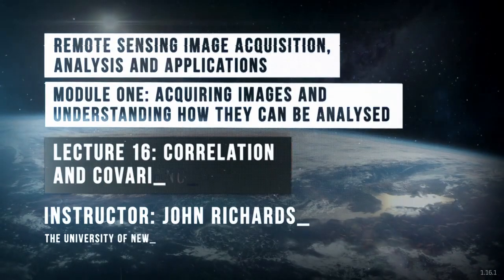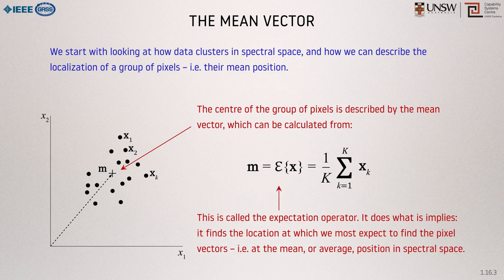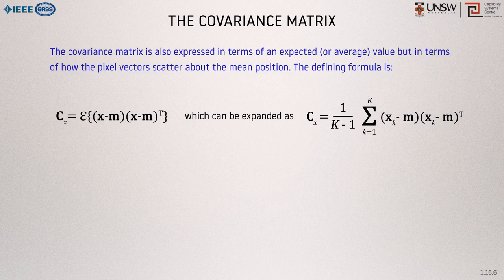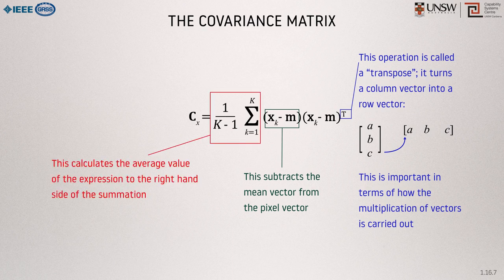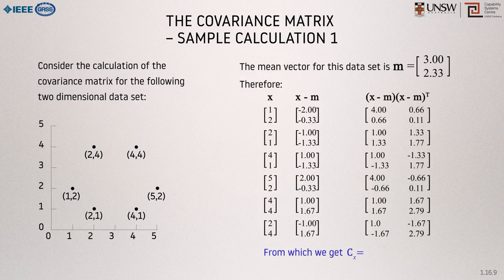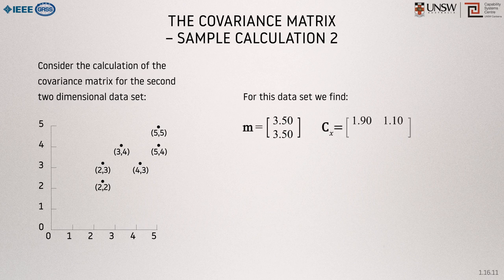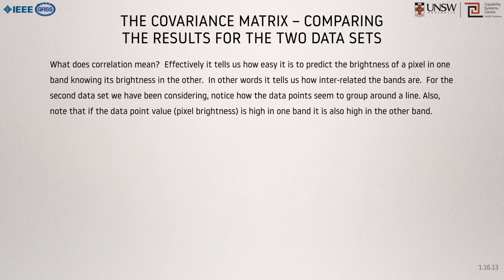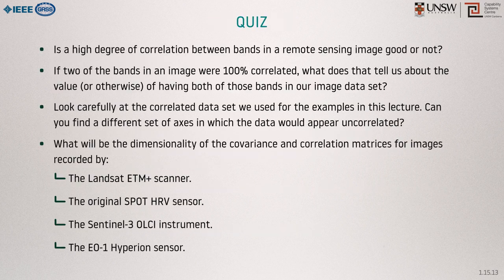Module 1 Lecture 16 Correlation and covariance